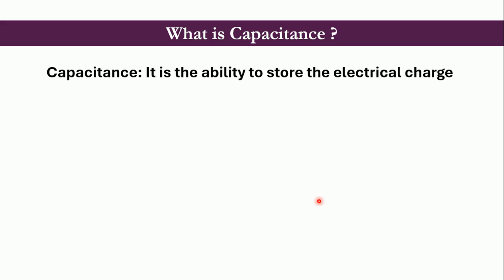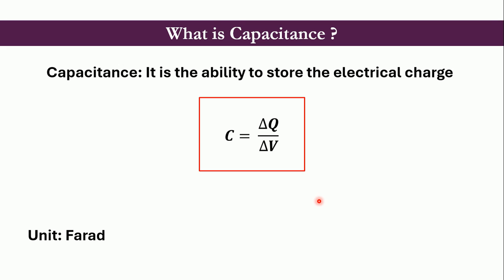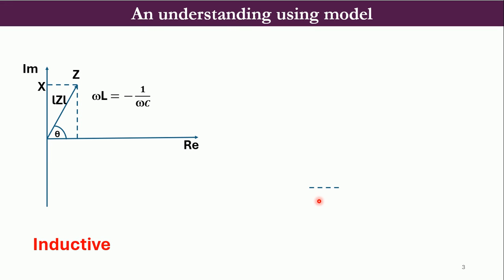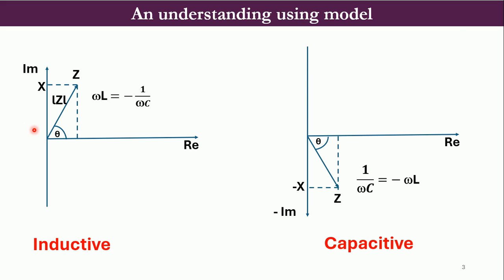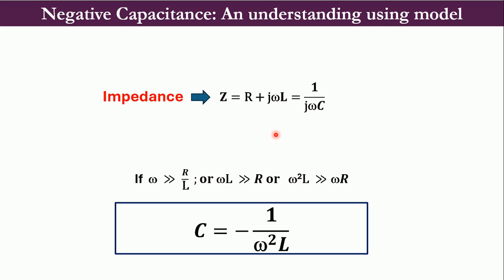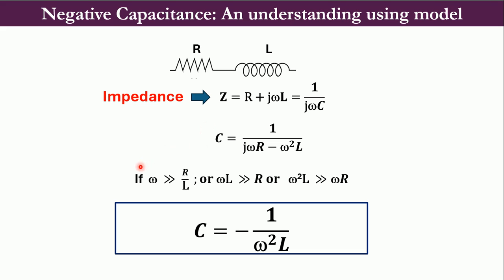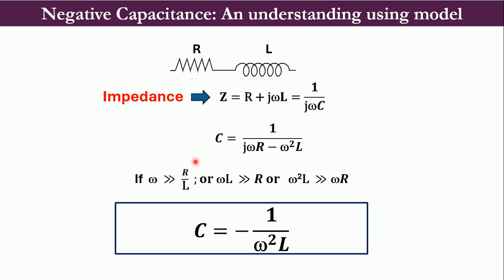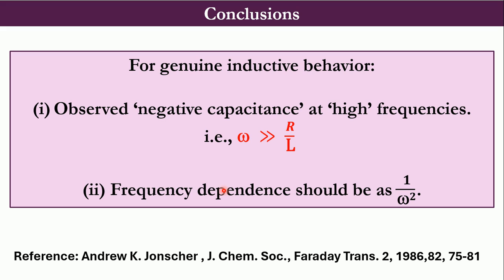An understanding about negative capacitance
In this video, I have discussed capacitance, negative capacitance, equivalent model of negative capacitance.